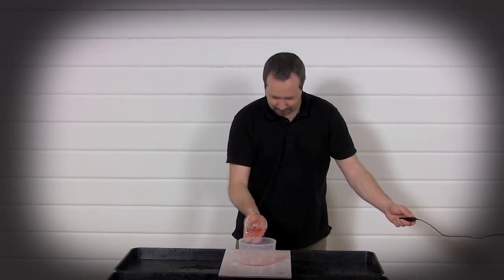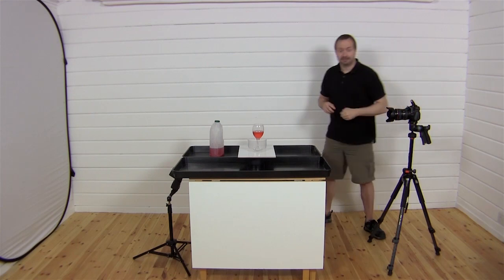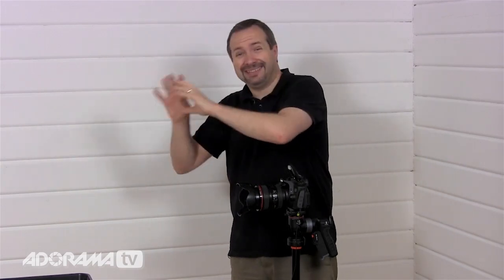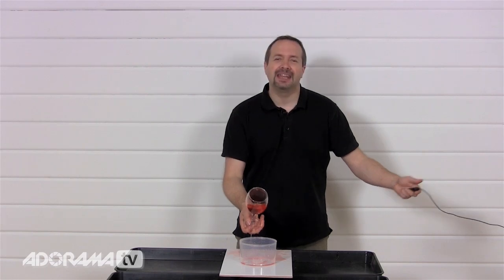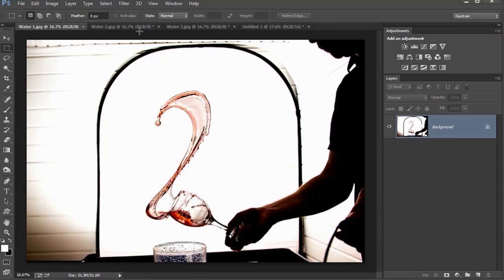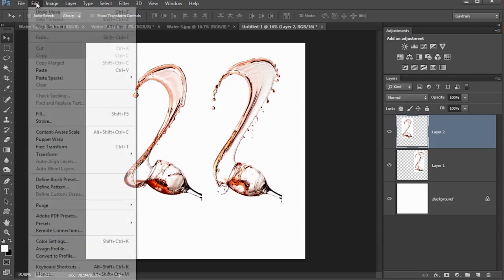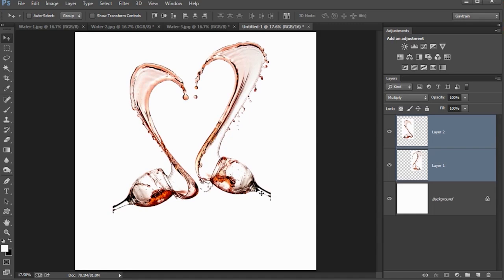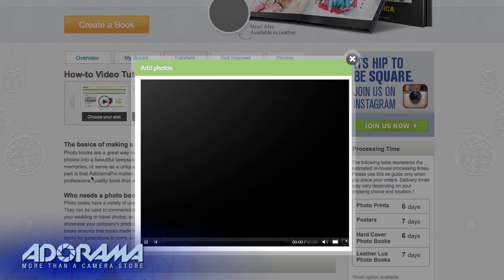Heart Shaped Water Splash Ep 128: Take & Make Great Photography with Gavin Hoey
Adorama Photography TV Presents Take & Make Great Photography with Gavin Hoey. Join Gavin as he demonstrates how to set up a simple backlit flash system to freeze splashing water from a wine glass.

After taking the photo follow Gavin in to Photoshop CC where he combines the photos he's just shot in to a beautiful heart shaped water splash.